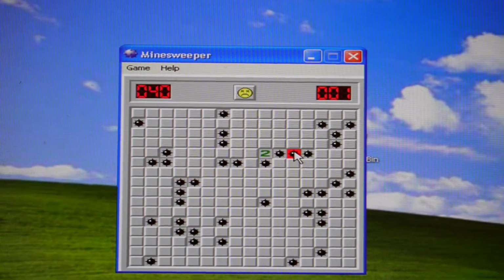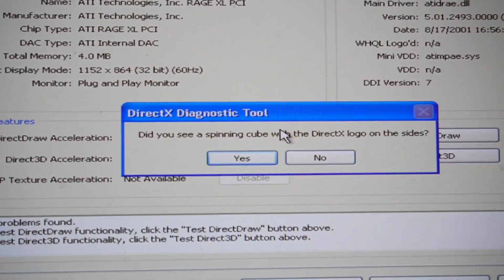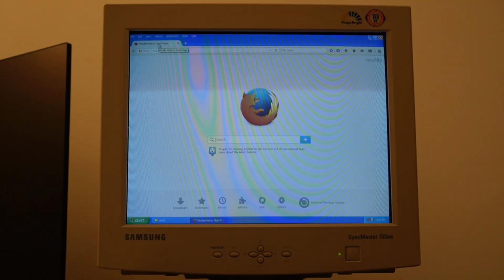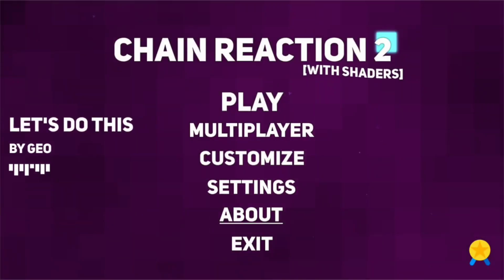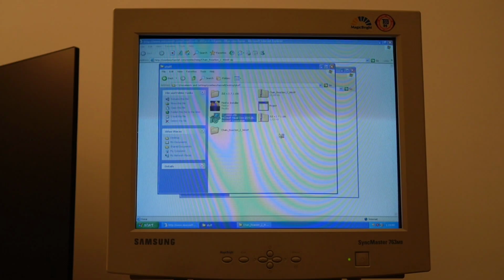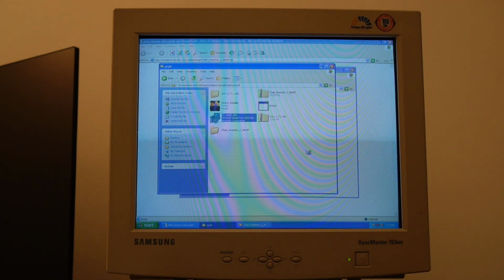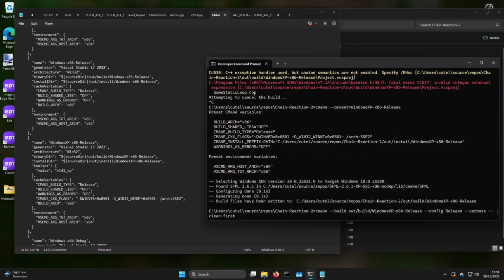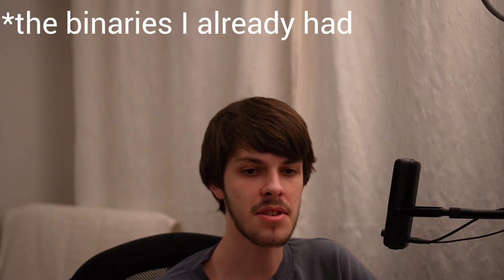Compiling modern software for ancient hardware!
Basically, a 28 minute video of me messing with an ancient server! I installed Windows XP and tried to use some of my more recent software on it. Result: not having SSE2 instructions actually sucks.

Chapters:
Intro - 0:00
Last year - 1:12
MY EARS - 3:41
Windows XP - 4:20
Nostalgia - 6:30
Cool monitor - 8:40
Retro gaming - 8:57
Side quest - 9:27
Main quest - 11:43
First attempt - 14:10
Something isn't right - 14:52
Second attempt - 16:06
It gets complicated - 18:00
Game over - 21:59
Running a 2000s demo - 25:12
Outro - 27:29